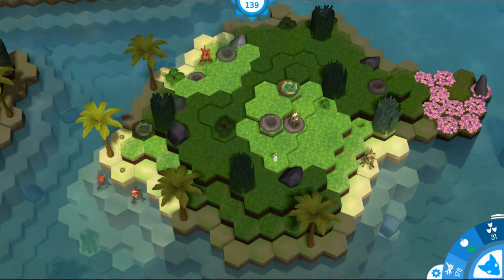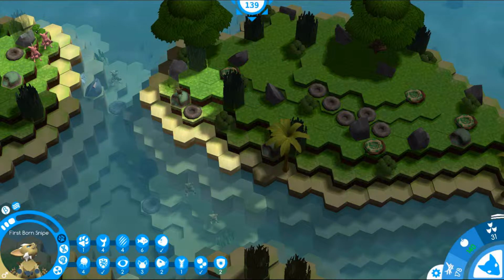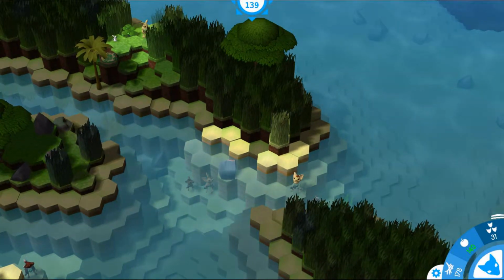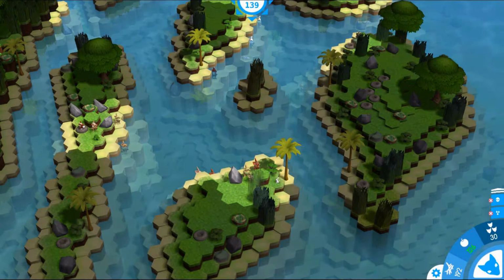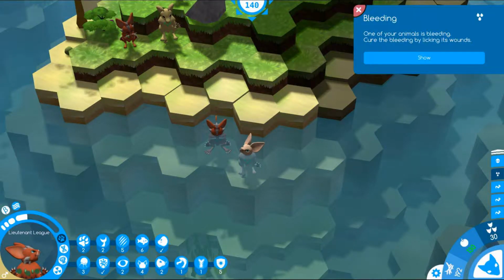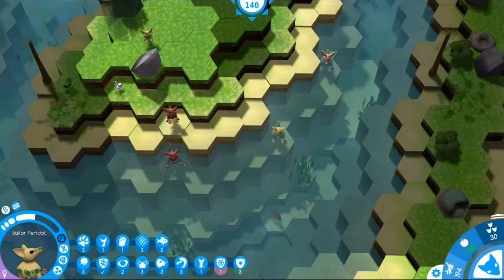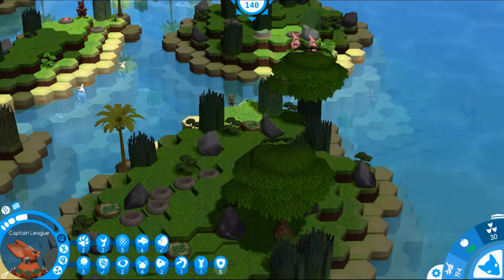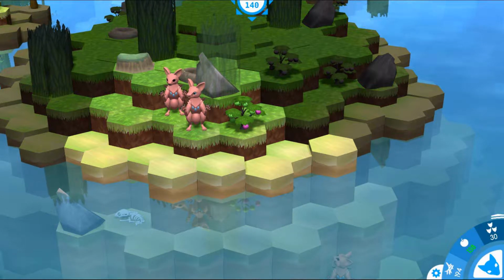Creeping Genetics Towards the Deep Trench! ⚓ Niche: Pirate Cove - Bonus Episode!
Open Description!  Join the Fel Army!

EPISODE 59

Generations after royalty is established in the Moneek Tribe, a royal navy is formed and a fraction of it sent out to sea in search of new lands to conquer and trade with. However, most of the fleet is destroyed in a vicious sea storm with only two nichelings making it out of the ordeal alive. Captain Maxerick and his first mate, Ennite, find themselves washed up on a small island in the archipelago. With no connection to their old tribe left, the two make a life changing decision: to resort to piracy and in honor of their past, establish the Seastag Tribe.

RULES:
     - You can only leave the archipelago once you have an entire fleet.
     - Each island in the archipelago is a ship. A ship requires a breeding family to be considered functional.
     - All ships in the archipelago must be functional in order to have a fleet big enough to leave the archipelago.
     - As part of their adaptation to piracy, all nichelings must be able to fish to be considered acceptable members of society. Those who cannot are runts and therefore cannot do anything useful with their moves.
     - Every 10th day, there will be a chance of mutiny on each ship. For each ship, roll a dice to see whether of not a mutiny happens against the captain. If you roll a 1 or 4 then the crew has mutinied. From all the adult members on that ship, including the first mate, roll a random number generator to see who becomes the next captain. If the new captain doesn't manage to find a nicheling to breed with in 5 days then their captaincy is considered dysfunctional and the previous captain will be returned to their post.

Origin ID: SneezeChiku
Wattpad: HarshFinish